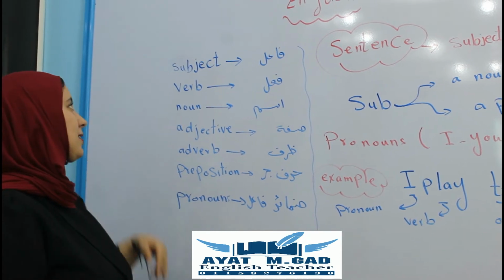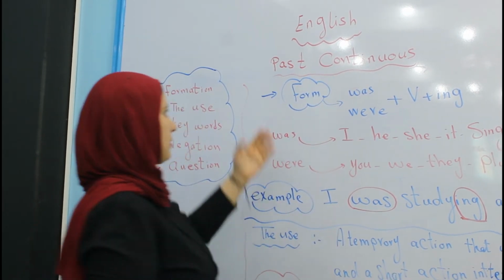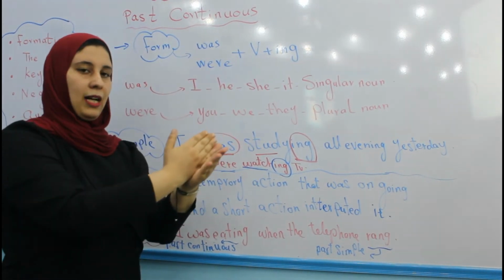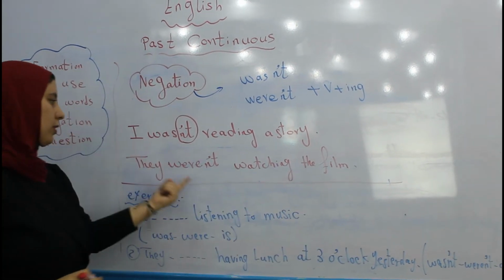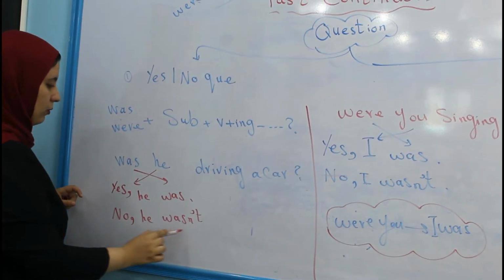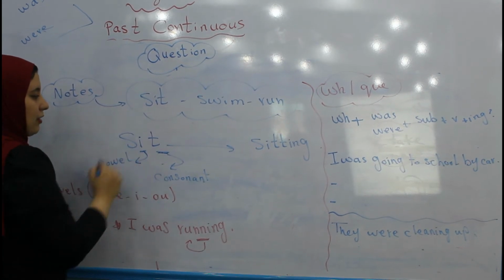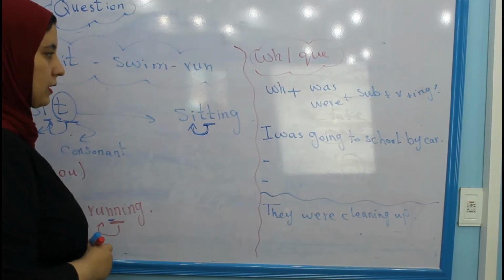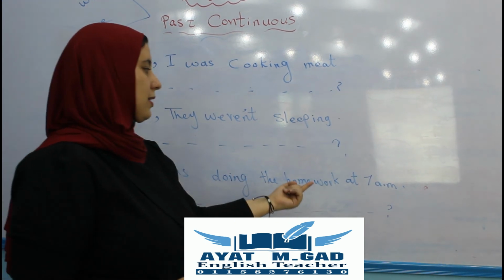past continuous for grade 5&6 |الماضي المستمر للصف 5 و 6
تشاهد الان   past continuous for grade 5&6 |الماضي المستمر للصف 5 و 6
علي قناة مجموعة الرواد- Al-rowad gourp
لينك عنوان مكتب الرواد للخدمات العليمية والتدريب
لينك صفحة الاستاذ سيد الجربان
مدير عام الرواد للخدمات التعليمية والتدريب
ومدير جمعية رواد الرعاية الاجتماعية
لينك جروب اكاديمية الرواد للخدمات التعليمية وجمعية رواد الرعاية الاجتماعية

(نتمني لكم مشاهدة ممتعة)